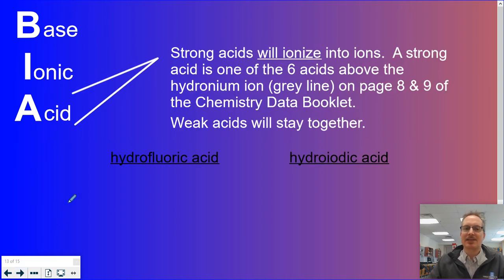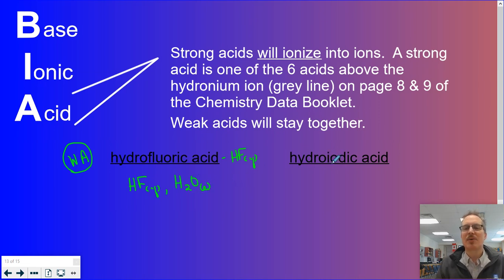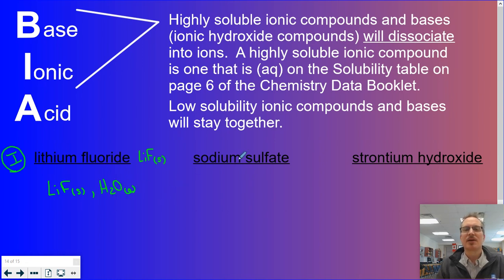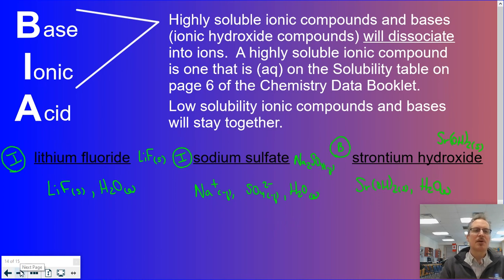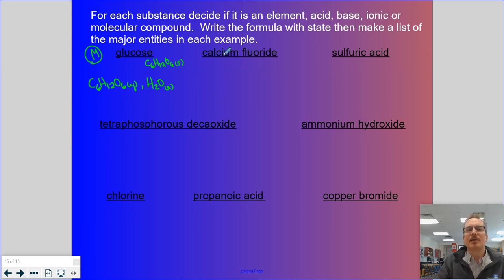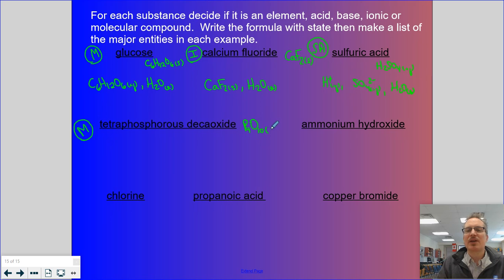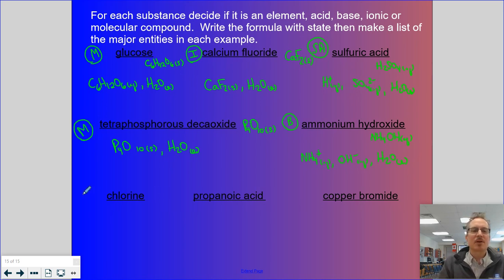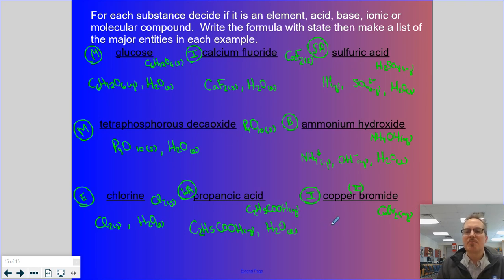Major Entities (PART II)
Explanation on solutions and how to determine what major entities are present when elements, acids, bases, ionic or molecular compounds are dissolved in water.